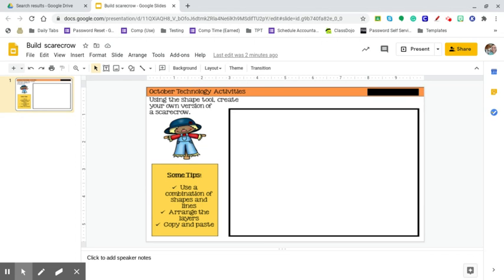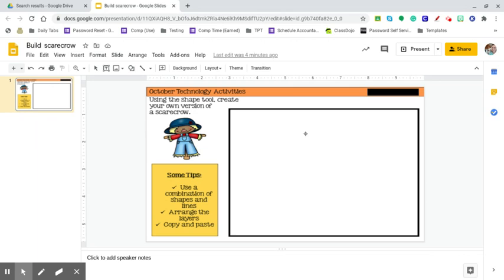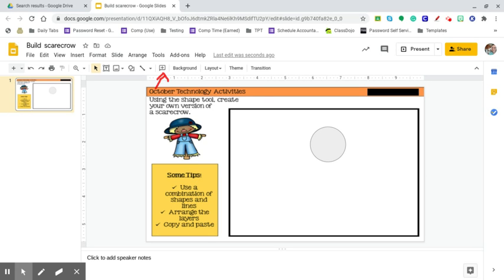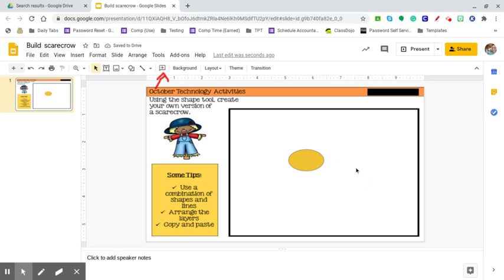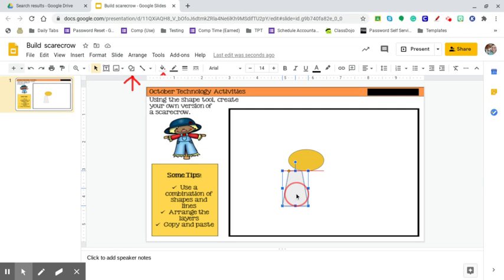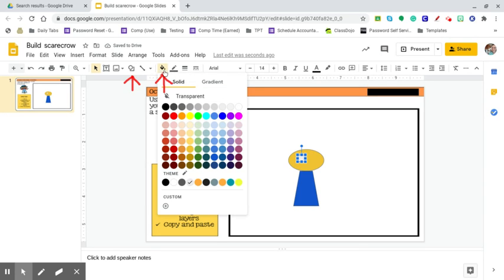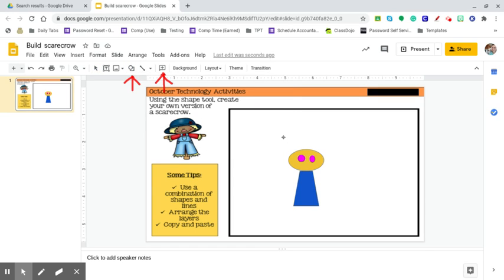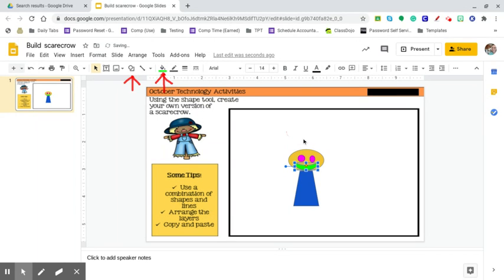Build Me a Scarecrow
Google slides Scarecrow